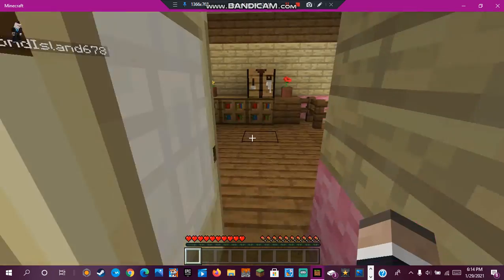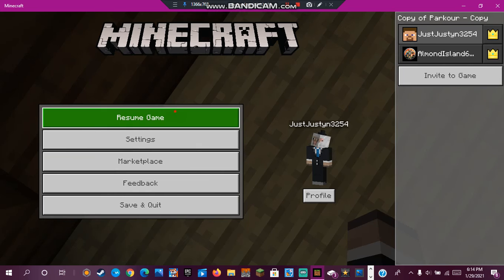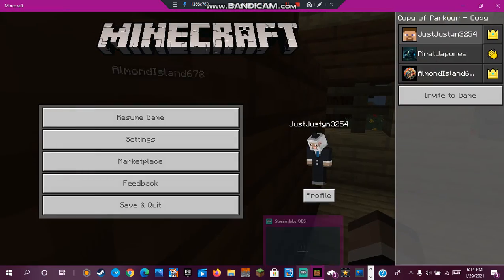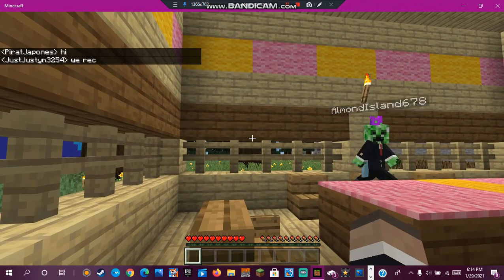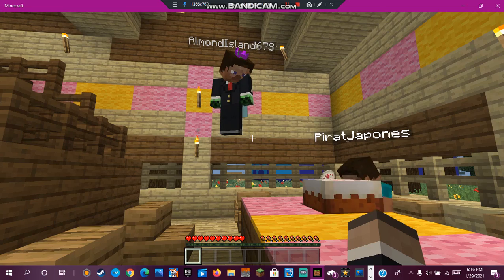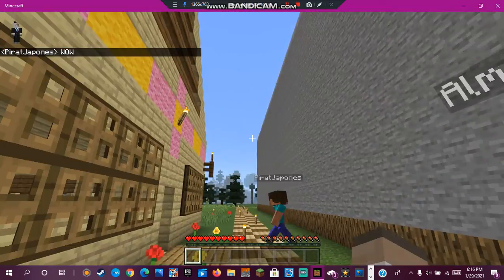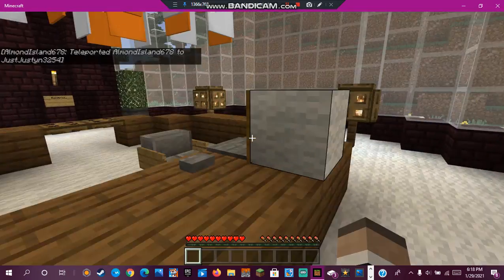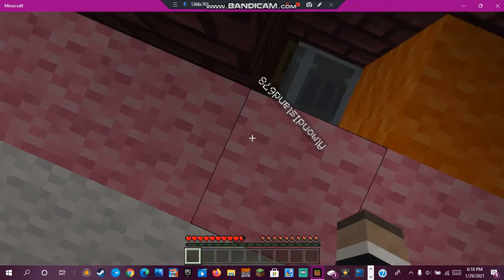stampy waahoo part 2